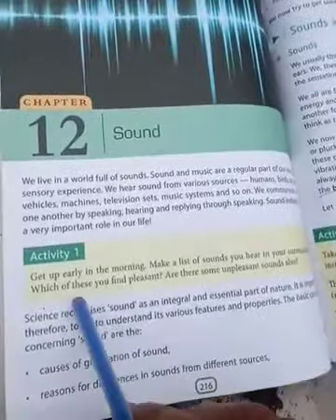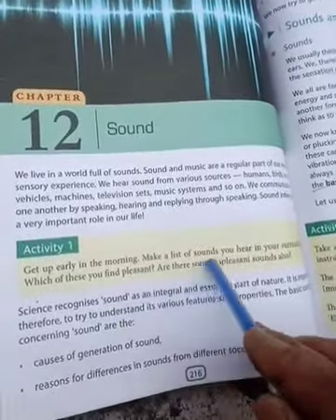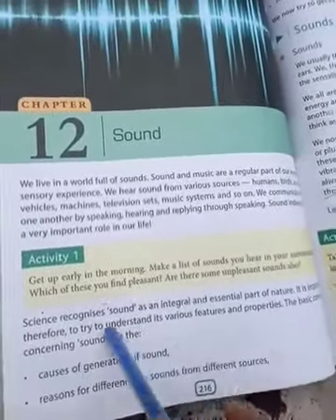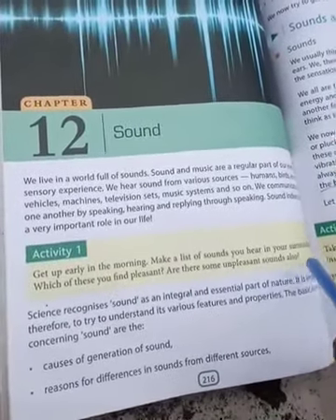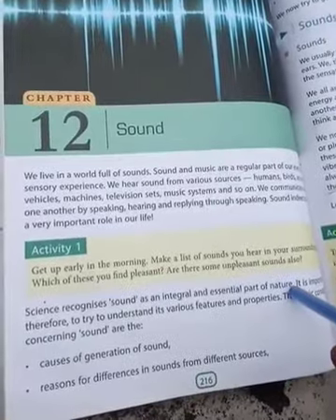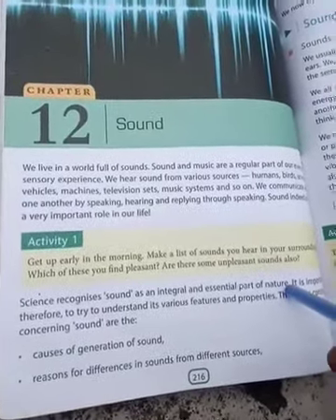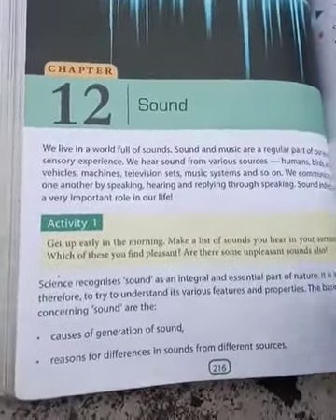SCIENCE CLASS VIII, CH 12